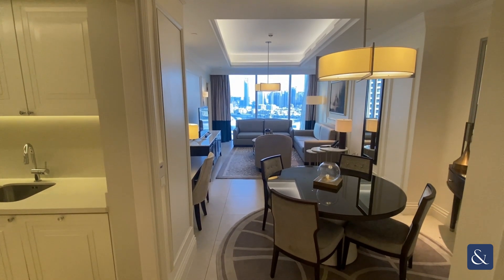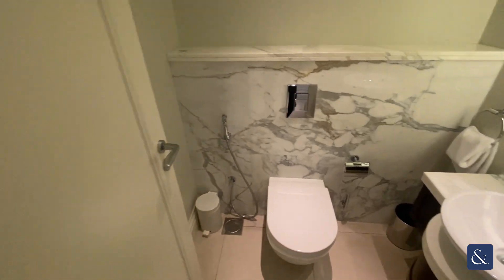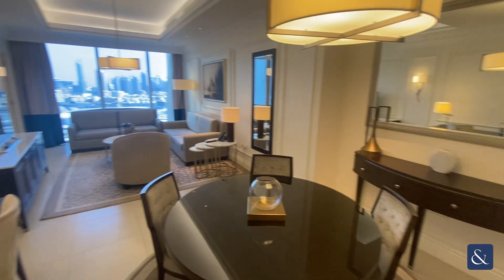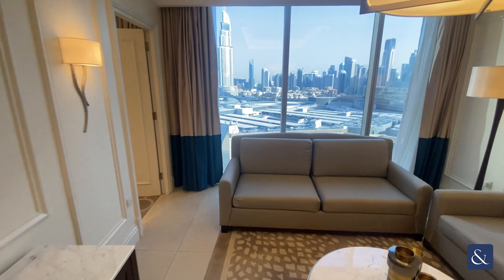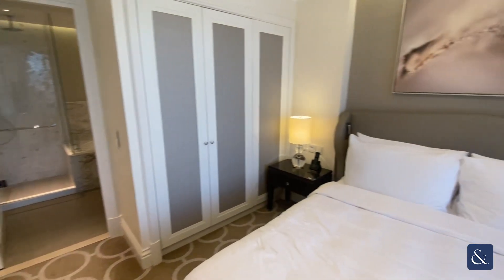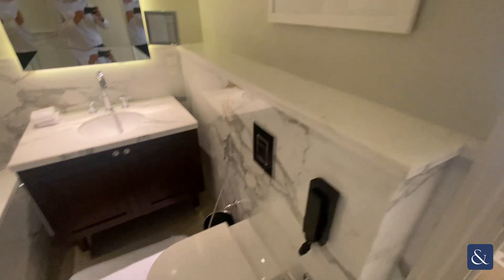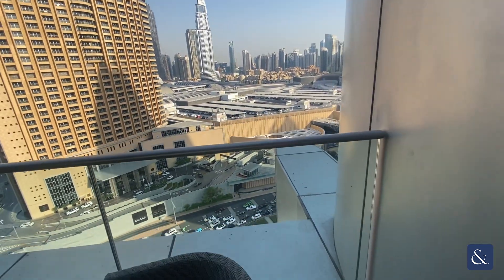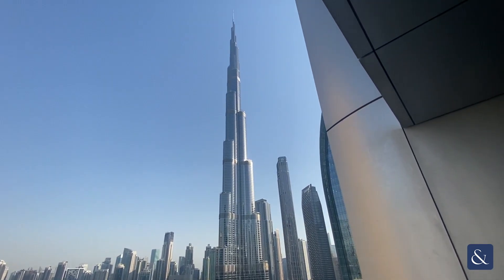Luxury 1 Bed With Burj Khalifa View in Downtown Dubai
Luxurious | Burj and Fountain Views | 1 Bed

- 1 Bedroom
- 2 bathroom
- Burj Khalifa Views
- 814 SqFt
- Spas and Fitness Centers
- Restaurants

Allsopp and Allsopp are pleased to present this luxurious one bedroom apartment in The Kempinski BLVD residences. The apartment comprises a living and dining space, kitchen, bedroom with en-suite, guest bathroom and a balcony offering stunning views of the Burj Khalifa.

Residents of The Kempinski BLVD can benefit from on-site restaurant and cafes, Spa's, Fitness Centers and Swimming Pools.

where you will find an extensive selection of properties available both for sale and for rent.